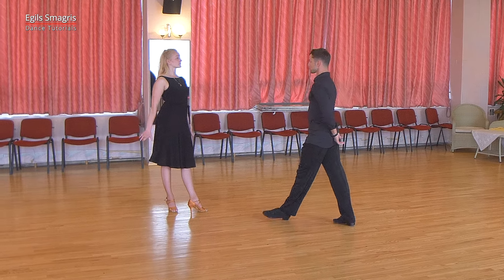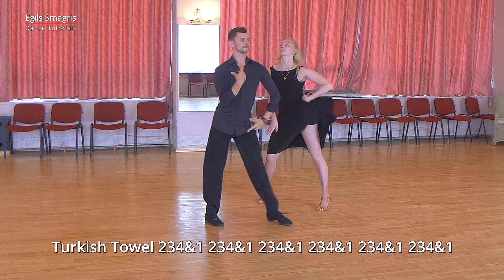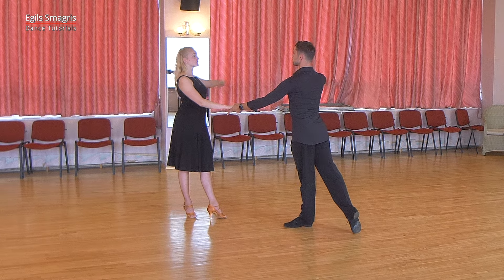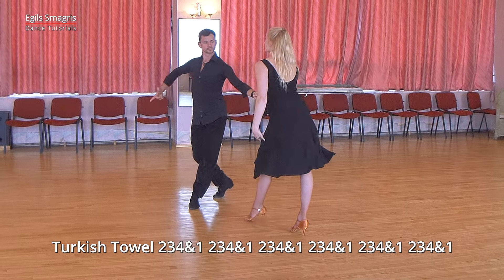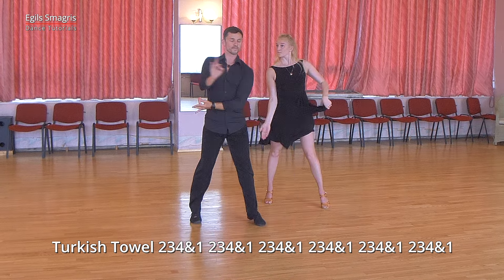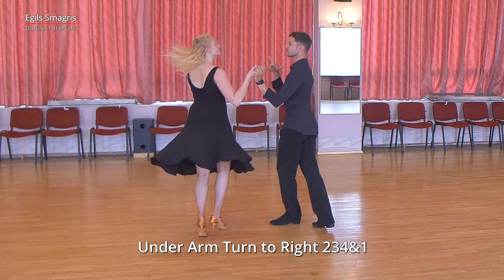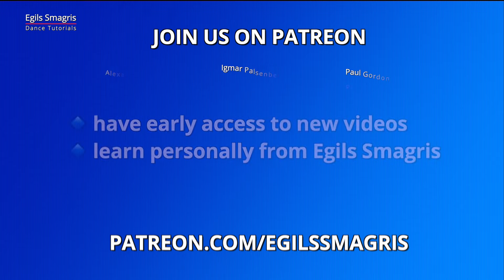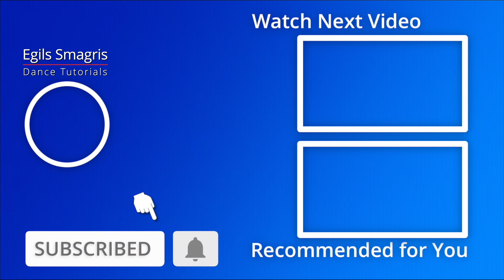Cha Cha Basic (Gold Level) Choreography | Hip Twist Spiral, Turkish Towel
Cha Cha Basic (Gold Level) Choreography | Hip Twist Spiral, Turkish Towel (6)

Today's Cha Cha Choreography:
Forward Lock 4&1 - Open Hip Twist Spiral 234&1 234&1 - Turkish Towel 234&1 234&1 234&1 234&1 234&1 234&1 - Cuban Break 2&3&4&1 - Under Arm Turn to Right 234&1

Demonstrators: Marts Punins & Dana Jakobsone-Galvane

LOVE EGILS DANCE TUTORIALS AND WANT TO DEVELOP YOUR DANCING? HERE ARE SOME NEXT STEPS!

and learn more about dancing from Egils Smagris!

► Try your one to one dance lesson with Egils Smagris online